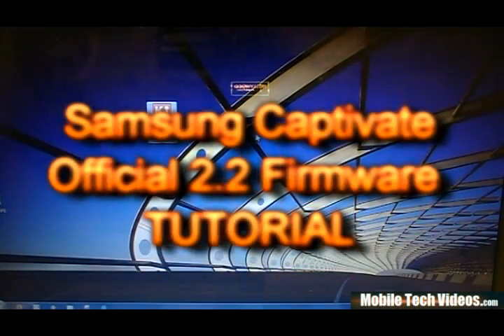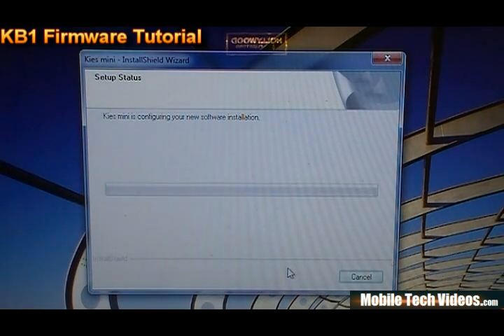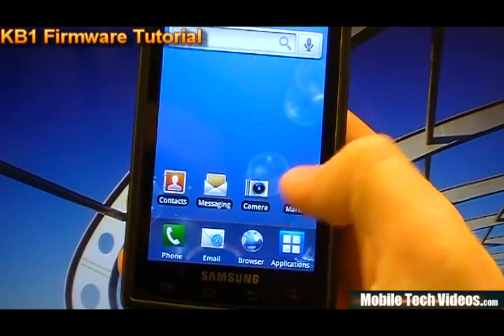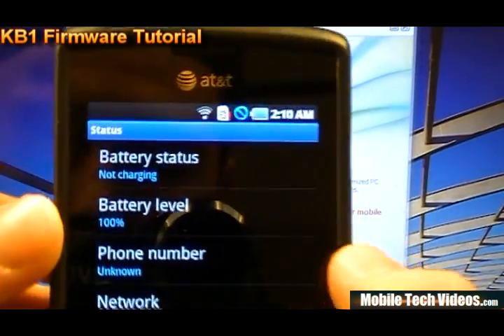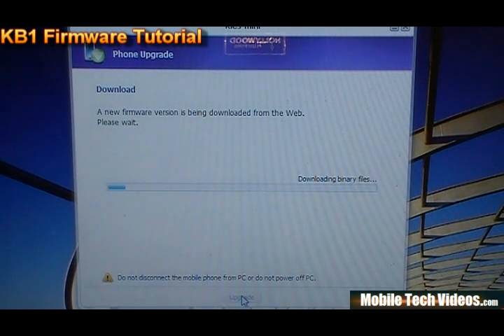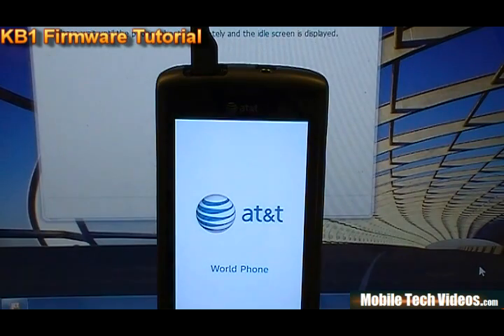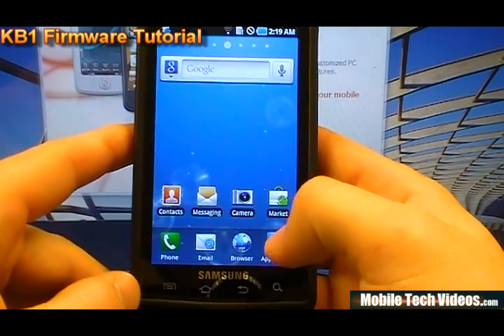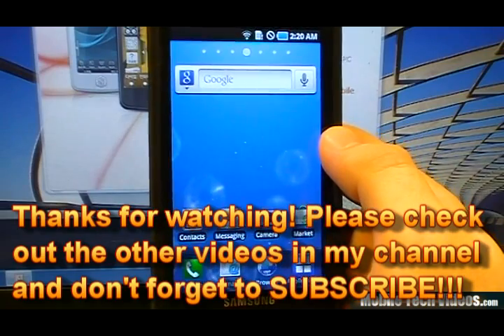Samsung Captivate (Official 2.2 Froyo Firmware Tutorial)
This video will walk you through exactly how upgrade your Captivate to the latest official release firmware from Samsung/ATT. This will update your Captivate to the official long awaited 2.2 Froyo Android firmware.

If this video saved you time, a headache or just made you aware, then please consider donating on this page of our site: